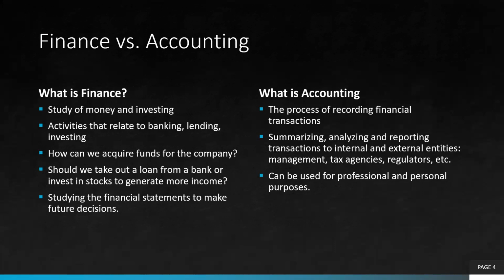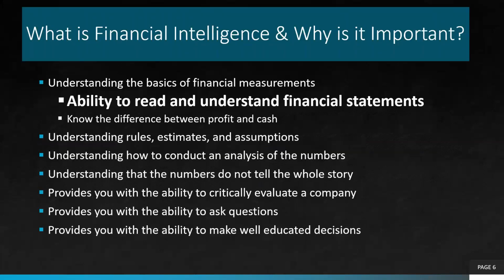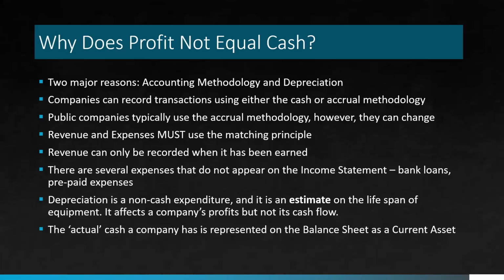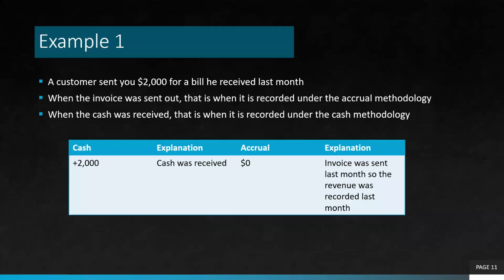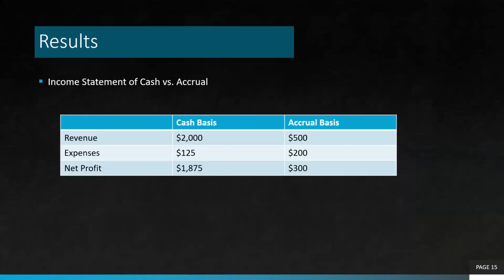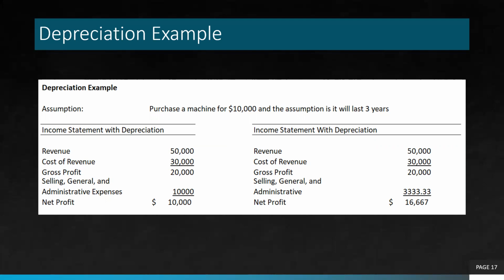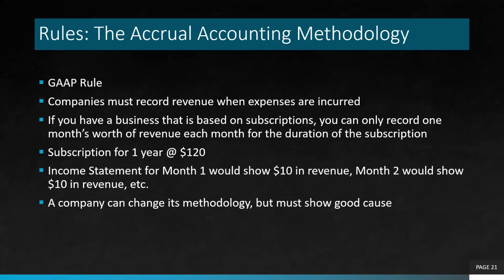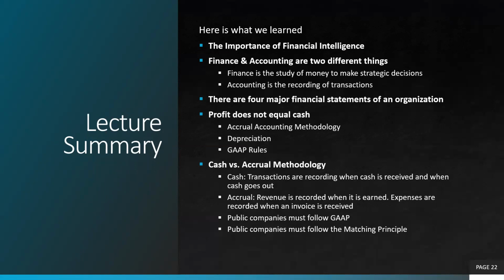Financial Intelligence Lecture